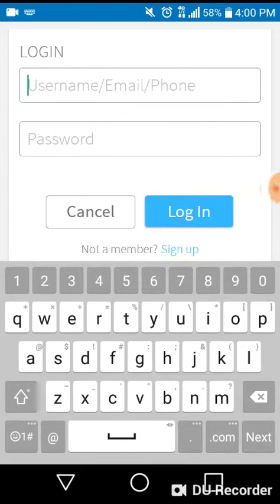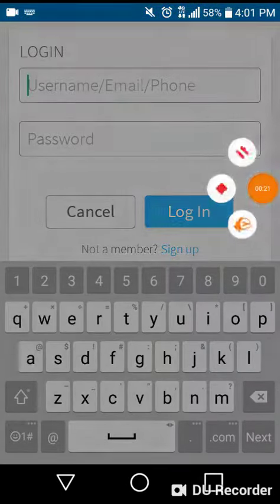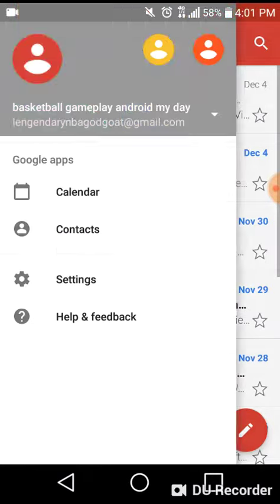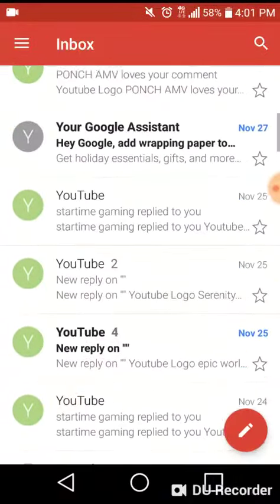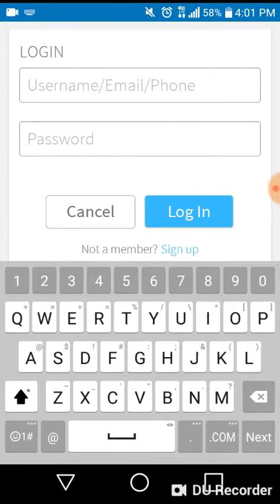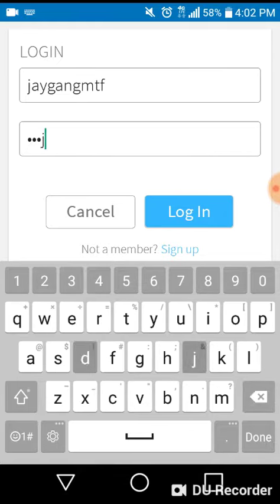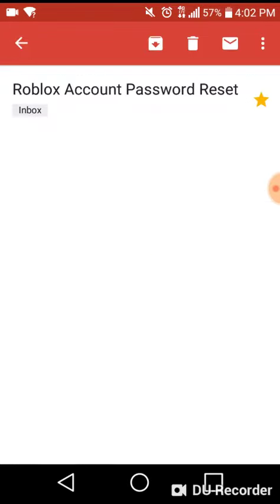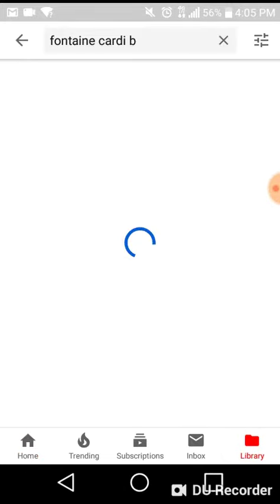hacking jay on Roblox PRANK!!!(he raged)!!!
DONT TAKE THIS SERIOUS